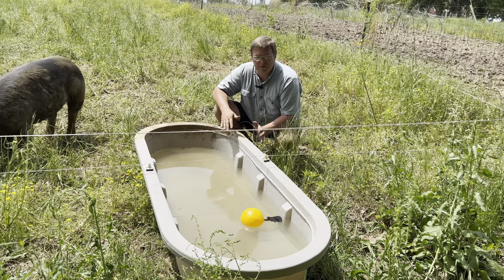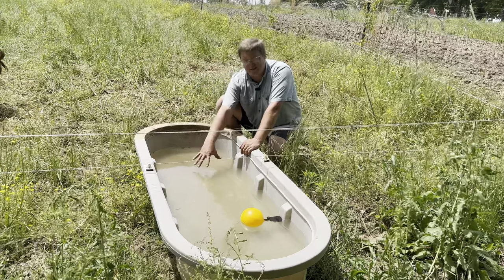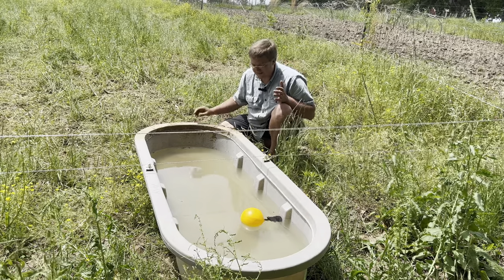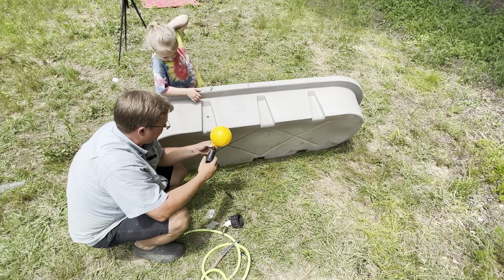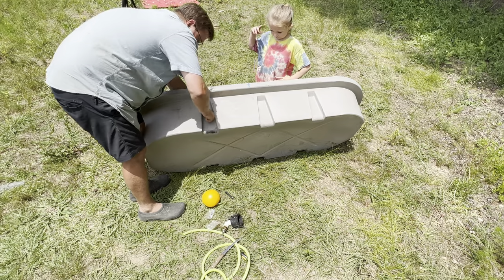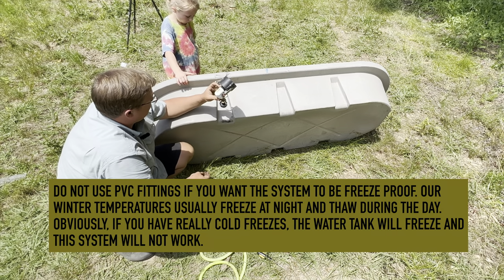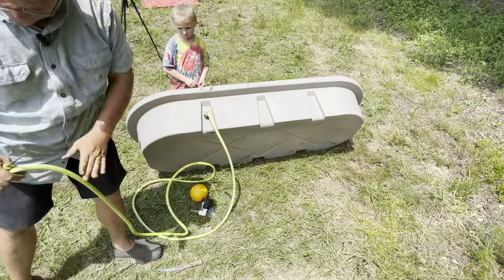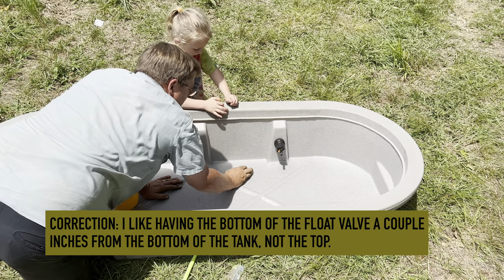The Easy Pastured Pig Waterer with No Waste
We have started using livestock tanks to water our pigs in an easy, simple way that uses a gravity feed system with very little wasted water. Our pastured pig waterer works great for us.

It might be better to switch to the 1/2" air hose because fittings are easier to find. I prefer the plastic light tan watering tanks made by Behlen Country, but you can also use the rubbermaid 50 gallon livestock tanks. Local stores tend not to have the air hose or the specific Jobe Rojo valves that I like, but they usually carry the livestock tanks.

Jobe Rojo Valve with 1/2" stem
Jobe Rojo Valve with 3/4" stem
Flexzilla 3/8" Air Hose
Flexzilla 1/2" Air Hose
Rubbermaid Stock Tank
IBC Tank Adapter
The IBC tank adapter says that it fits a garden hose, but everyone that I have received is actually a 3/4 inch male pipe thread. I prefer the pipe thread because I do not use garden hoses. Despite the incorrect information, I prefer this adapter because it is a better one than the others I have tried.

00:00 Introduction to Pastured Pig Waterer
00:19 Waterer for Breeding Pigs with Big Heads
00:47 Waterer for Feeder Pigs
01:25 Pastured Pig Waterer Components
01:50 Installing the Jobe Rojo Auto Fill Valve
03:19 Attaching Flexzilla Air Hose
05:47 Variations on this Watering Setup